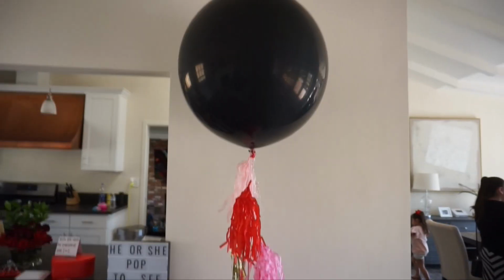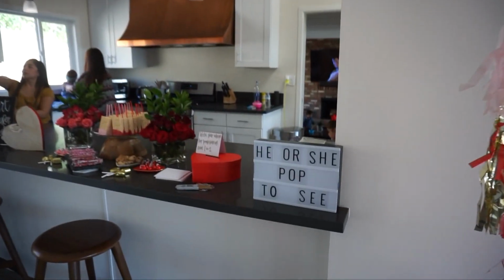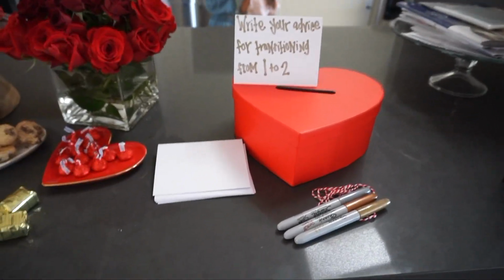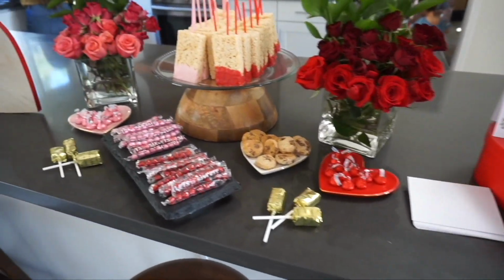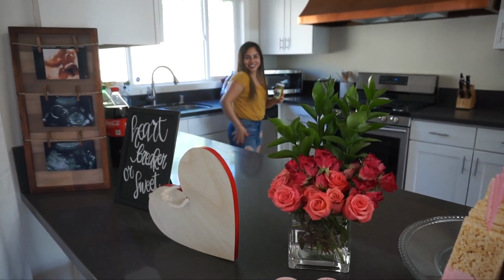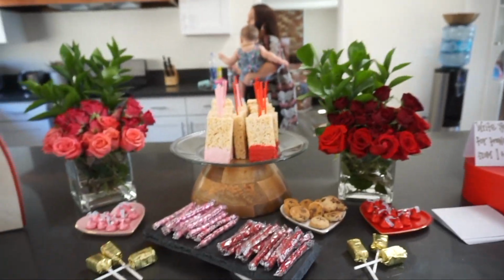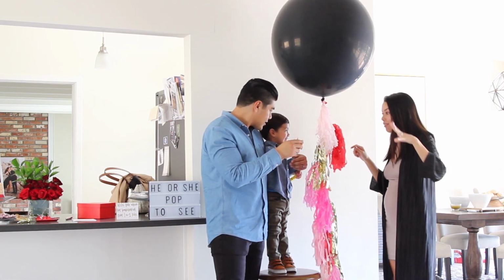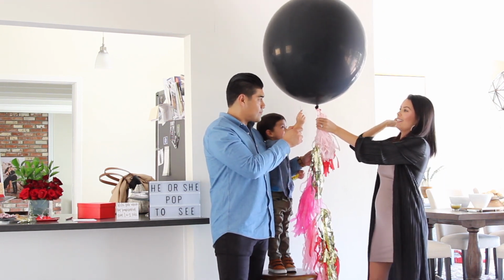HE OR SHE?! Click To See!!!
Today we're so EXCITED to share The Gender of our Baby! And we hope you come along this journey with us as we experience Life with 2!!!

Don't forget to THUMBS UP, THUMBS UP!!!

S N A P C H A T: Roxylimon24